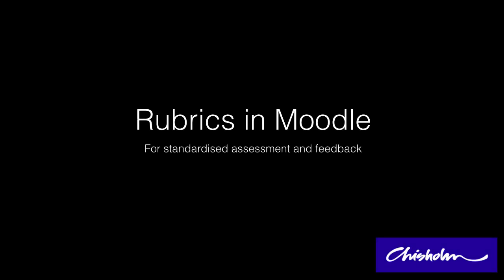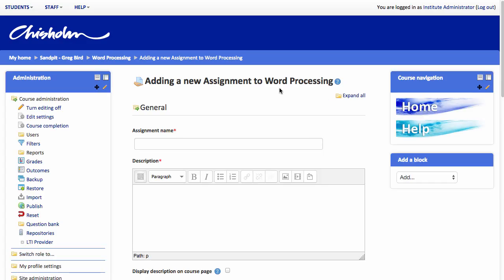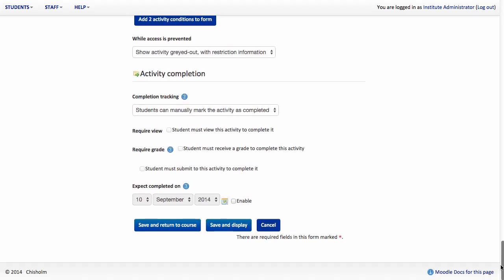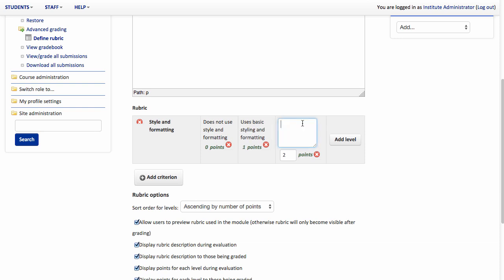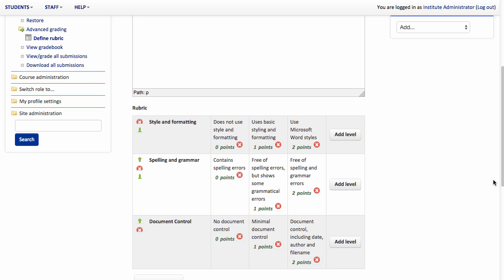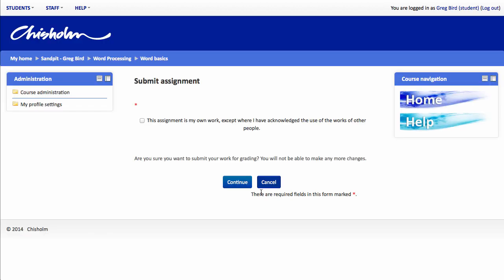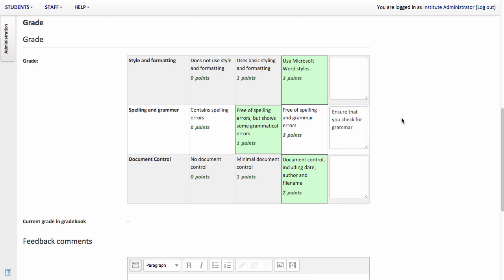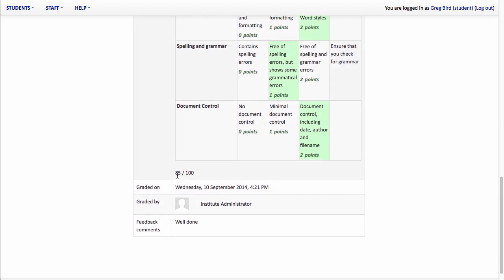Creating a Moodle Rubric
This tutorial describes how:

* Teachers can create their own rubric, incl. grading schema and criteria
* Students can see how they will be marked ahead of time
* Teachers can rapidly mark submitted work
* That this grade is automatically added to the gradecentre
* Students can immediately see marks and feedback